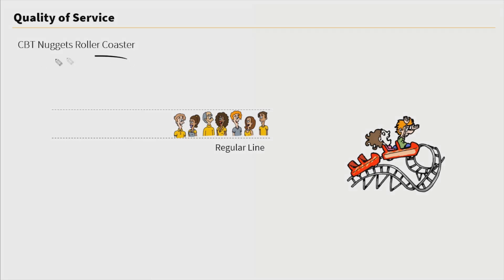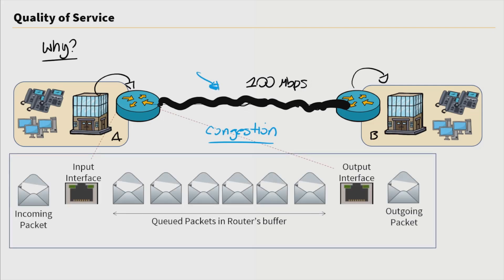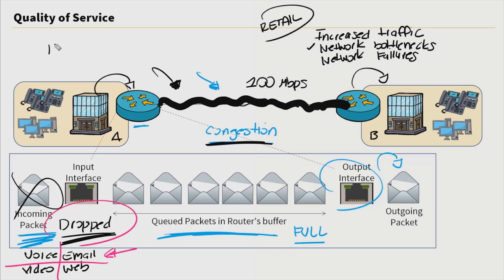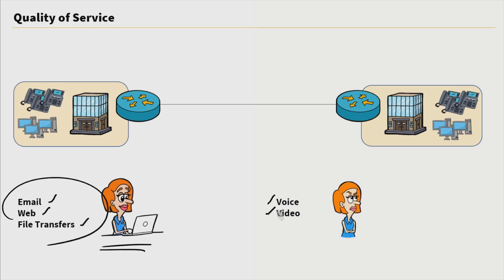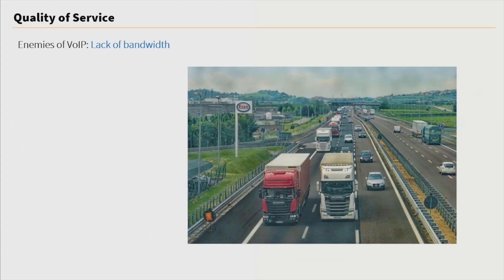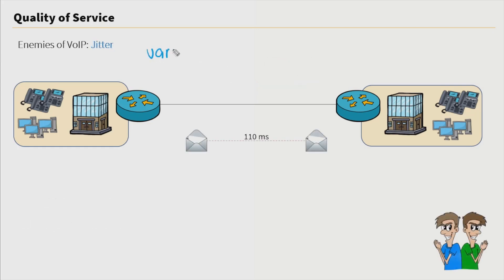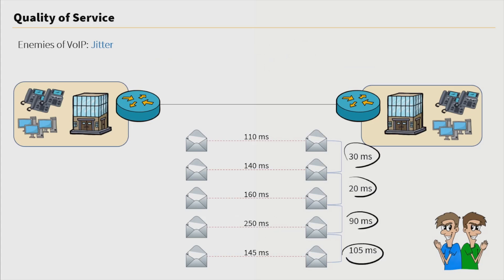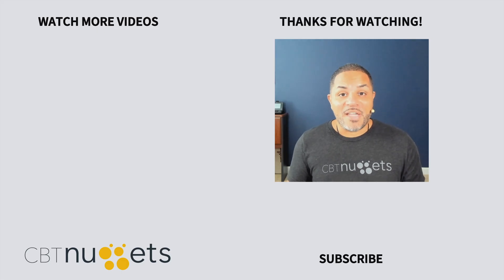What is Quality of Service (QoS)?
CBT Nuggets trainer Lalo Nunez explains Quality of Service (QoS), and what role it plays in your networks, to help prepare you for the Cisco CCNP CLCOR exam.

👉 👉 Watch the entire CCNP Collaboration Core (350-801 CLCOR) training course

00:00 — Introduction to Quality of Service
04:41 — Do I need Quality of Service if I have high-speed links?
06:22 — Different types of traffic on the network
08:05 — Example of a network topology
08:30 — Enemies of VoIP: Lack of bandwidth
10:39 — Enemies of VoIP: Delay; Fixed delay; Propagation delay
12:21 — Enemies of VoIP: Jitter
13:23 — Enemies of VoIP: Packet loss
14:45 – How can Quality of Service help?